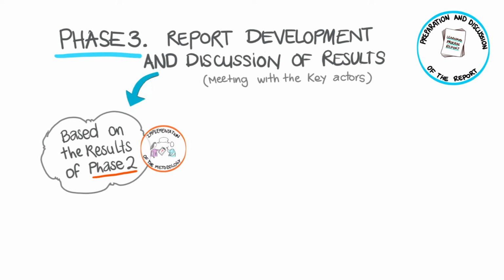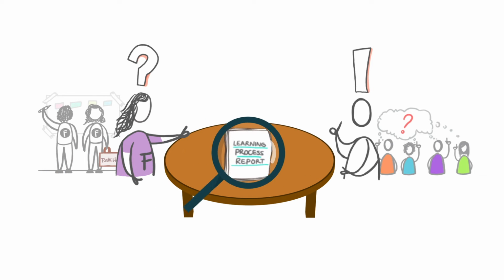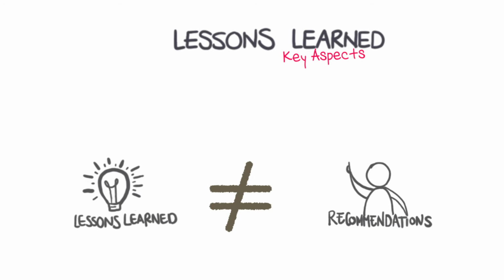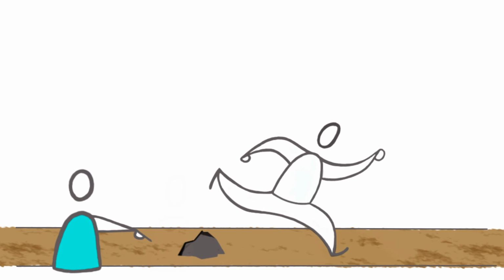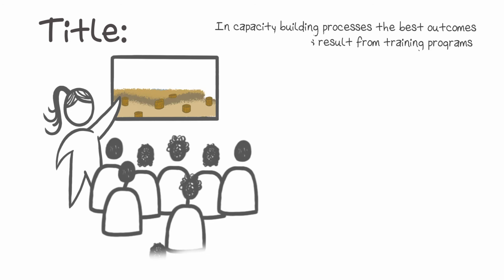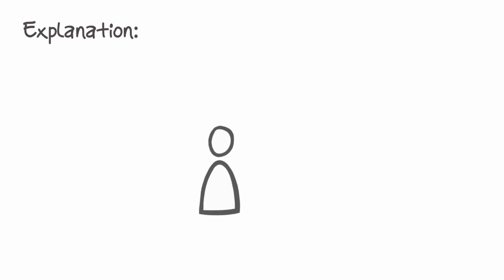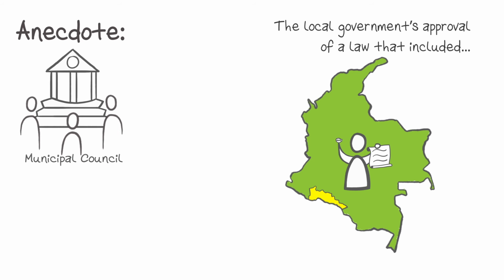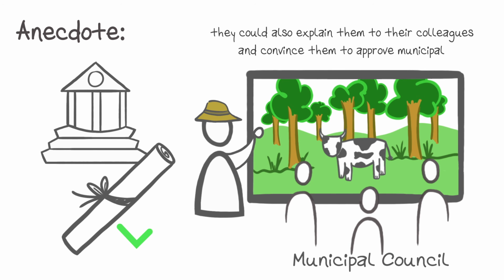Tools for phase 3: Learning process report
This the 7th of 10 videos in the series “Roadmap for a Learning Process Focused on Lessons Learned,” which of supports people and organizations to build and strengthen a culture of institutional learning. This video focuses on the tools for phase 3: Learning process report.

The materials from the full series are available in both English and Spanish.